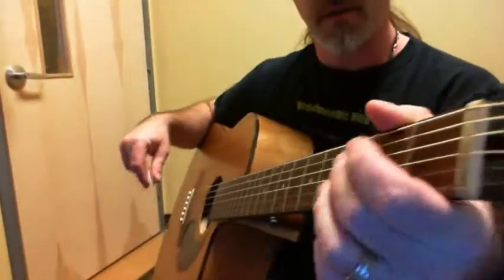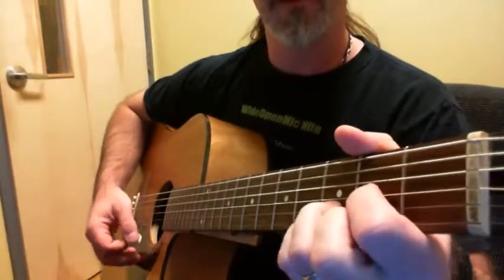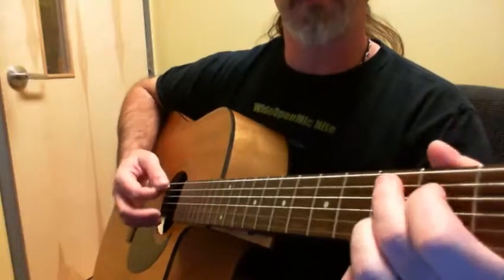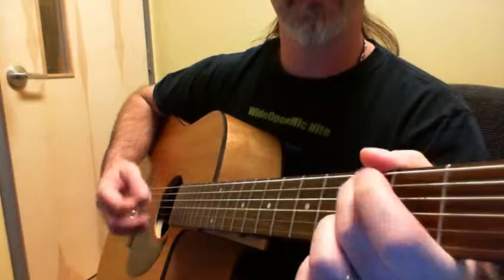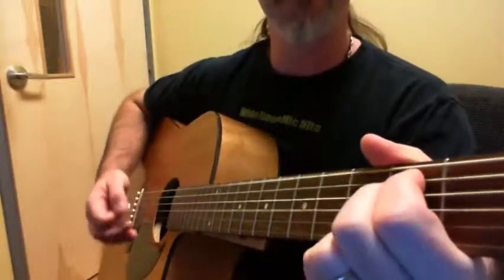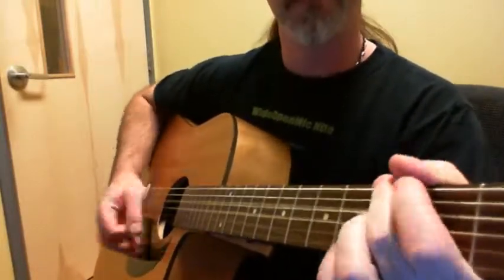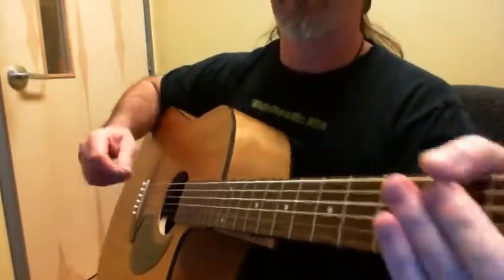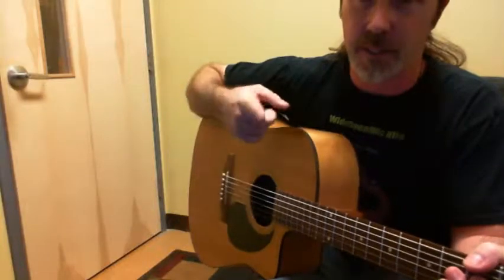In TheZoen with Matt B. This Week in Music - Oasis Wonderwall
What happened in music history during the week of January 14. The first installment of music history in the The Zoen with Matt B. For a link to the cheat sheet for The song Wonderwall by Oasis and look under the Free Lesson Tab.
If you're interested in lesson with me feel free to check out my profile on the Zoen.